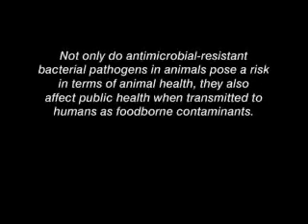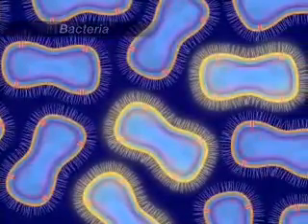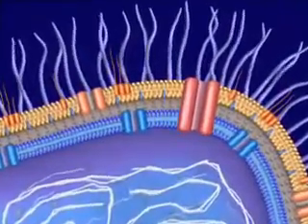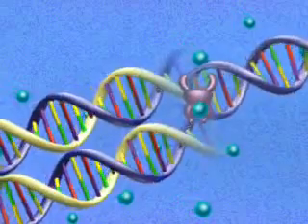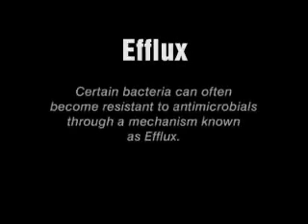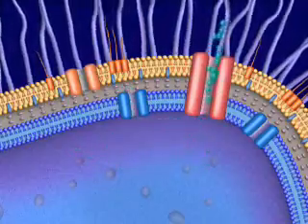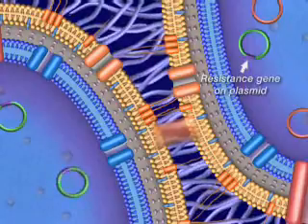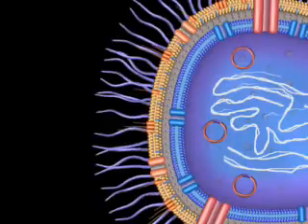Antimicrobial resistance : Pharmamates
Antimicrobial resistance (AMR) is the ability of a microbe to resist the effects of medication previously used to treat them. This broader term also covers antibiotic resistance, which applies to bacteria and antibiotics. Resistance arises through one of three ways: natural resistance in certain types of bacteria; genetic mutation; or by one species acquiring resistance from another. Resistance can appear spontaneously because of random mutations; or more commonly following gradual buildup over time, and because of misuse of antibiotics or antimicrobials. Resistant microbes are increasingly difficult to treat, requiring alternative medications or higher doses—which may be more costly or more toxic. Microbes resistant to multiple antimicrobials are called multidrug resistant (MDR); or sometimes superbugs. Antimicrobial resistance is on the rise with millions of deaths every year. A few infections are now completely untreatable because of resistance. All classes of microbes develop resistance (fungi, antifungal resistance; viruses, antiviral resistance; protozoa, antiprotozoal resistance; bacteria, antibiotic resistance).